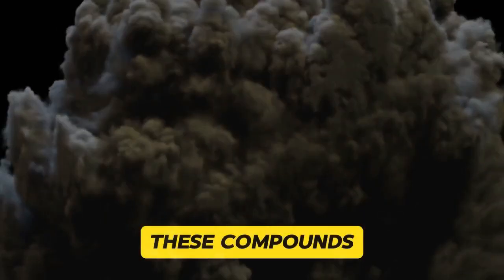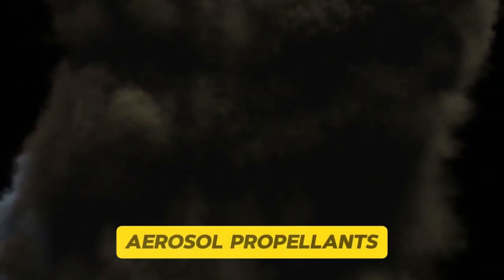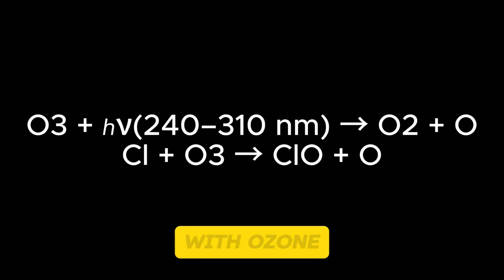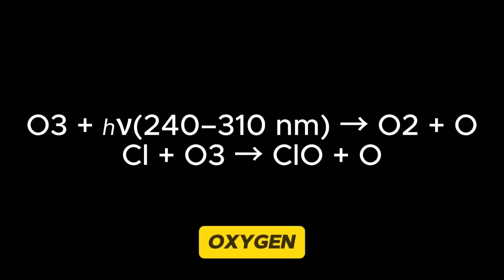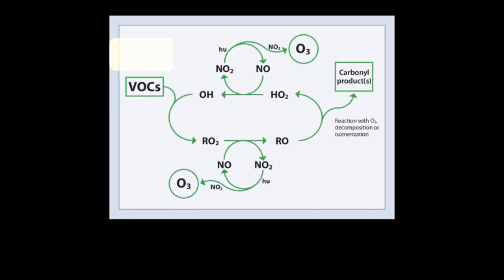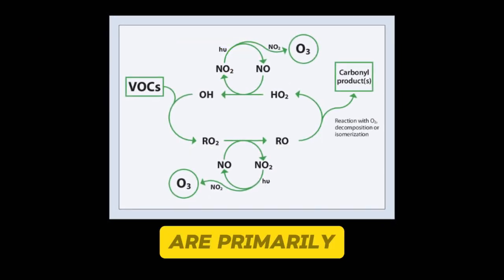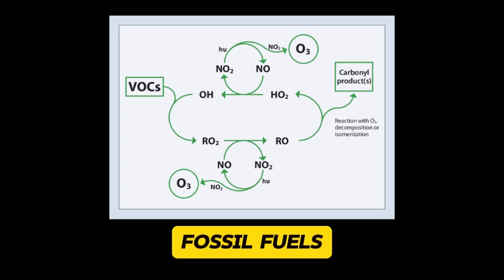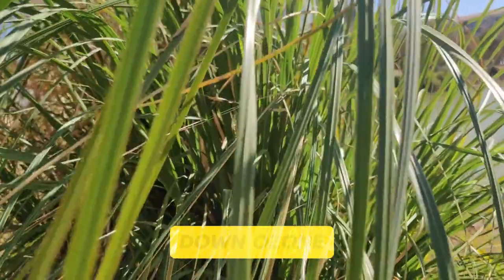Ozone Layer Depletion: 5 Causes & 4 Solutions | Ozone Hole Explained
This video is: Ozone layer depletion causes and solutions
Learn what’s thinning Earth’s protective ozone layer and how to fix it. This video breaks down the 5 main causes—chlorofluorocarbons (CFCs) from old fridges/ACs and aerosols, halons used in fire suppression, industrial solvents like carbon tetrachloride and methyl chloroform, agricultural fumigant methyl bromide, and nitrous oxide (N2O) from farming and industry—then shows 4 proven solutions: enforce the Montreal Protocol and Kigali Amendment, switch to ozone‑friendly refrigerants and materials (HFOs, CO2, ammonia) and finish phasing out HCFCs, detect/repair leaks and safely recycle ODS equipment, and cut N2O/chemical use via smarter fertilizer management and integrated pest management. We also explain how the ozone hole forms, why UV radiation matters for health and ecosystems, and simple steps you can take to help.